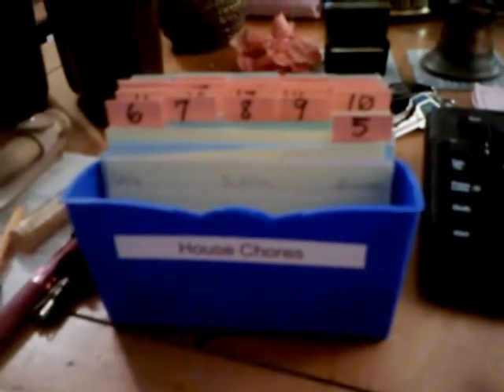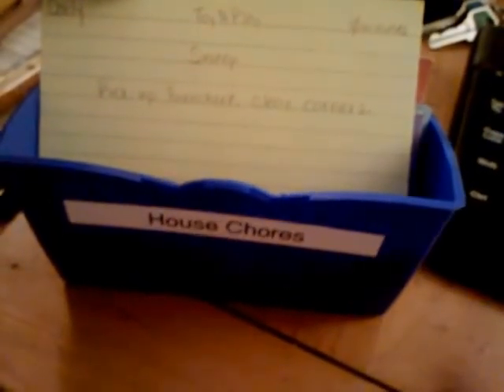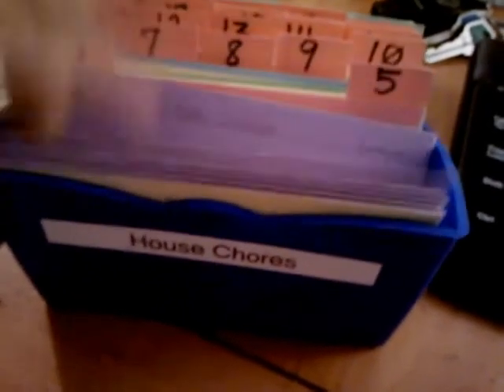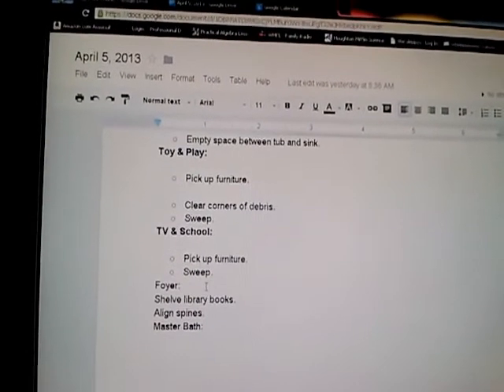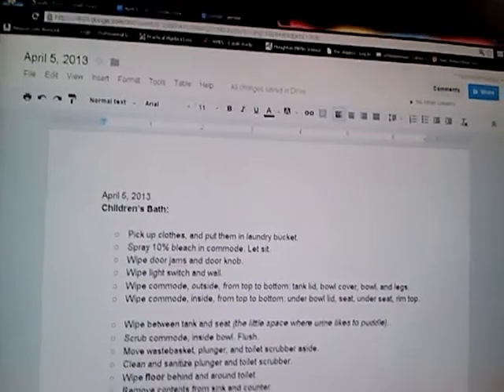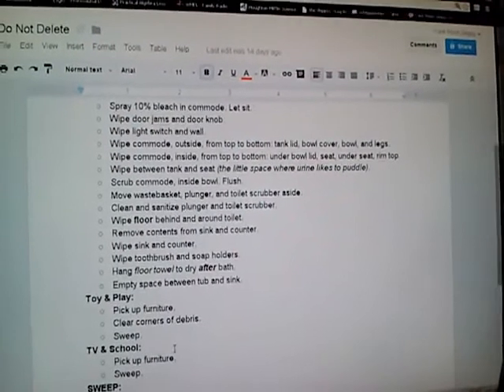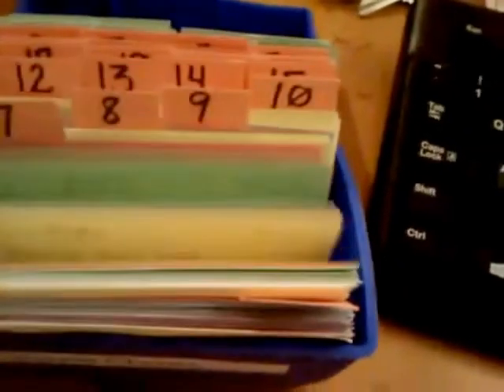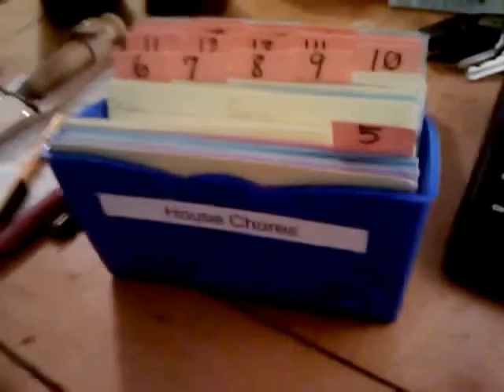Tickler File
Tickler File System House Chores

I show you how we keep our house out of CHAOS (Can't Have Anyone Over Syndrome) and into semi-neatness. There are digital tickler file systems, but I like to hold a card in my hand.